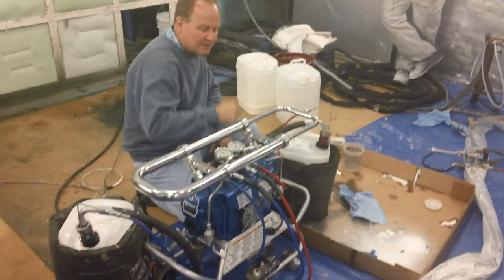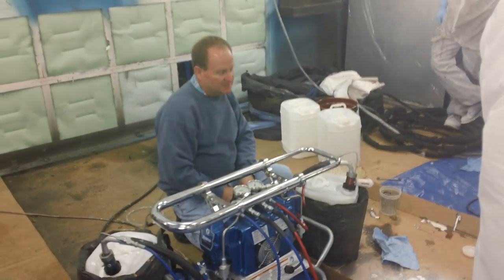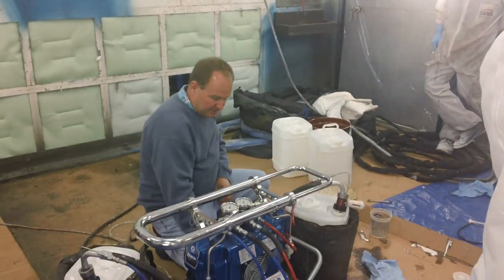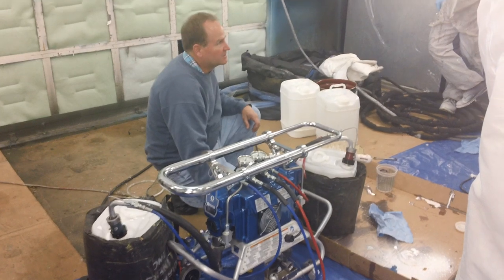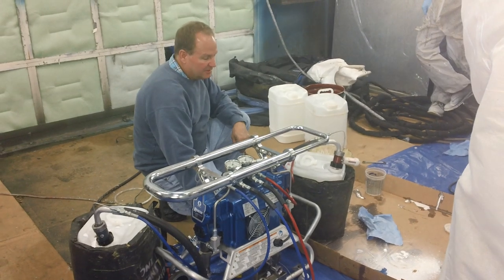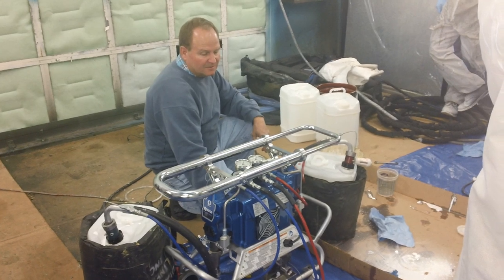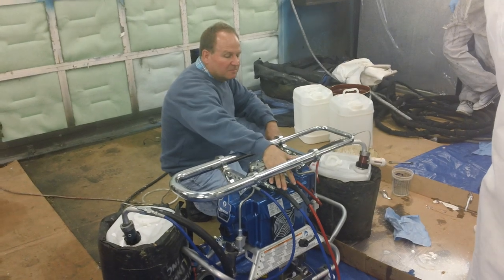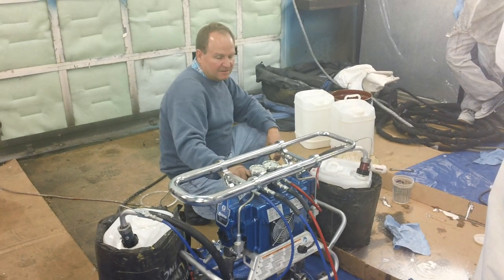Graco Reactor E-8p - Quick Start Up Demo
This is a brief demo on how to start up a Graco Reactor E-8p.